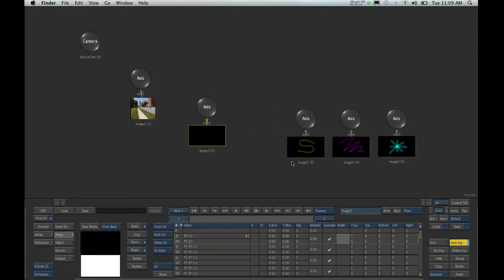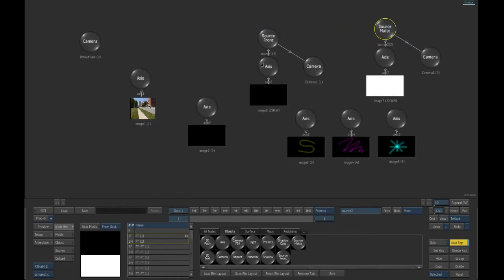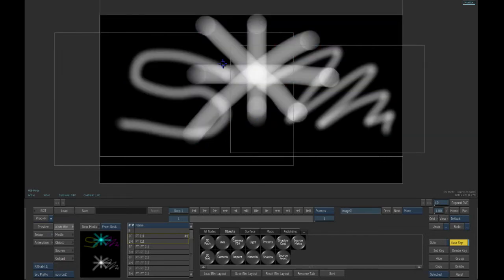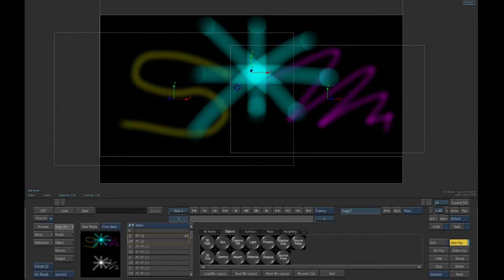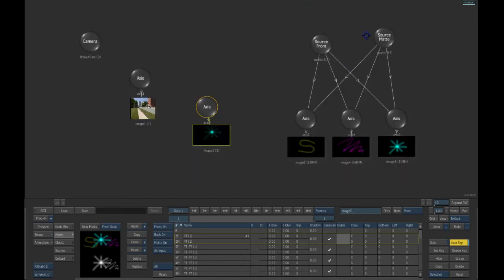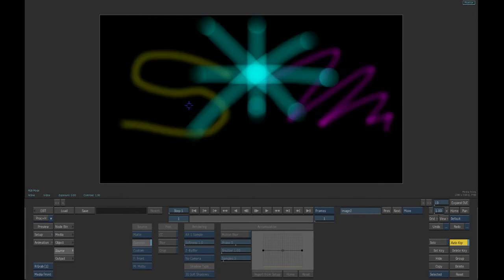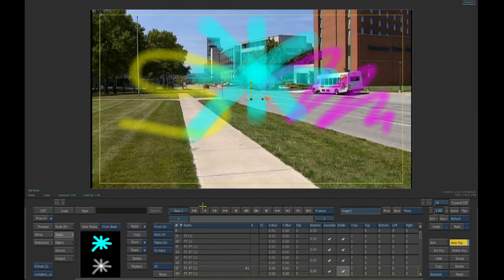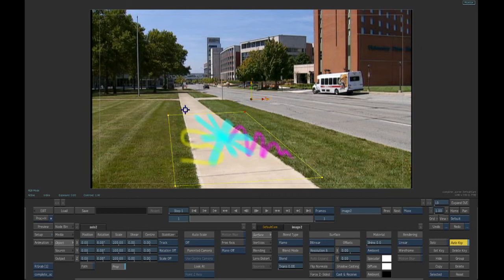Source Node Tip.mov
Video answer to Summerfun1984 on the Smoke for Mac forum on The-Area.com